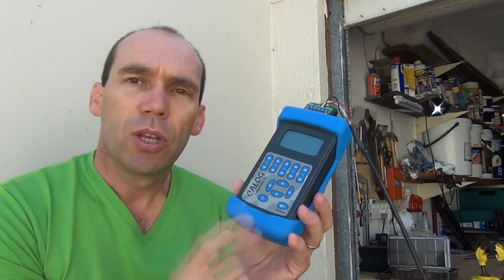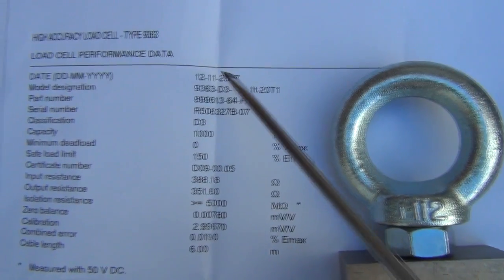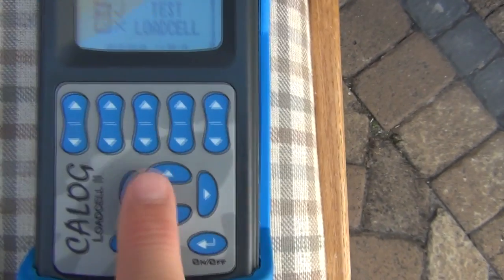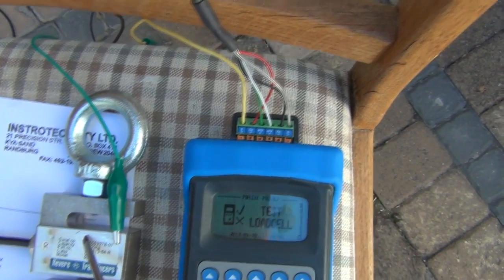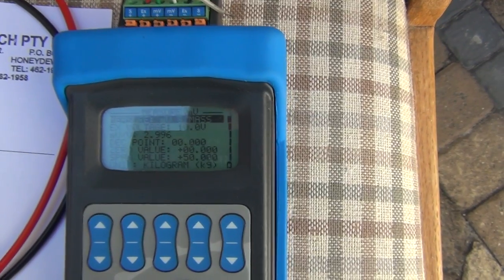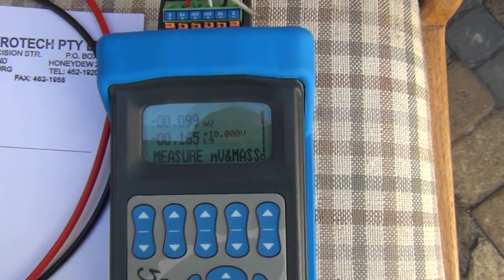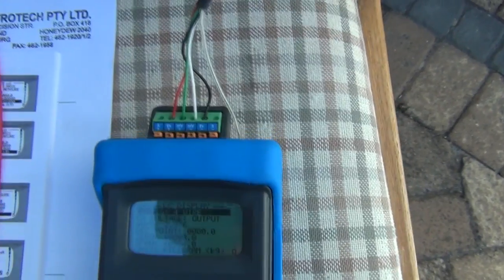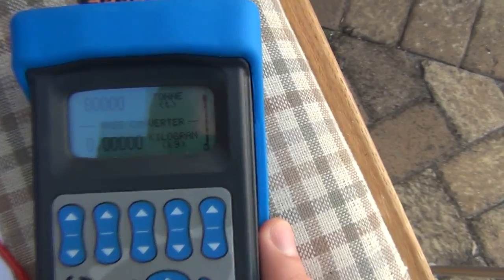Load Cell Calibrator and tester - Calog LC II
In this video I give a demonstration of the Calog Loadcell II PCN calibrator / tester.

Features of the CALOG Calibrators - Loadcell II Calibrator

* Portable Loadcell fault finder
* No need to disconnect loadcell -- you can do it in situ (onsite)
* Insulation of the loadcell to check for water ingress. Normally measured at 50VDC this is the minimum resistance between the metal body of the load cell and any of its electrical connections.
* Simulate Load output to controller
* Local designed product - Made in South Africa
* SD card for storing / data logging results
* Ruggered
* Loadcell display - LCII will excite the laodcell and measure the output

The CALOG Calibrators - Loadcell II Calibrator is ideal for testing 4 and 6 wire loadcells, checking insulation breakdown, weighing system calibration and simulation.

It can test a loadcells' zero balance, input resistance, output resistance, bridge balance, 50V DC insulation test from bridge to shield, bridge to housing and shield to housing.

The CALOG Calibrators - Loadcell II Calibrator is a hand-held precision calibrator specifically designed for load cell testing, including insulation breakdown and weighing system calibration or simulation. Simply connect a strain-guage load cell to the spring terminals and press "TEST LOADCELL". The backlit graphics will display four or six wire, zero balance, input or output resistance and bridge balance. It can then carry out a 50 VDC insulation test form bridge to shield, bridge to housing and shield to housing.

For system testing and calibration the CALOG Calibrators - Loadcell II Calibrator can simultaneously measure mV (with mass display), excitation voltage and mA. In source mode, used for load cell amplifier pre-calibration testing, it can source mV (with mass display), measure excitation and measure mA. In simulate mode it sources a mA signal to the control room or SCADA. The display can be in mA, mA and mass or mass and mA.

* Measure, source and simulate 0 to 24 mA with 1uA resolution
* Measure 0 to 20 V with 1mV resolution
* Measure -4.5 to 35 mV with 1uV resolution
* Measure mV, mV & Mass or Mass & mV
* Source mV, mV & Mass or Mass & mV
* Simulate mA, mA & Mass or Mass & mA
* Built-in 24V power supply for mA loops
* 1 year guarantee (batteries not included)
* Carry case, protective rubber boot, charger and test leads supplied as standard

Other items, terms and topics covered / mentioned in this video:
* 4-20mA process loop, SCADA, PLC
* Accurate voltage (mV) and current (mA) multimeter reference.
* VISHAY - Revere Transducers - High accuracy load cell - type 9363
* Excitation voltage
* Critical manufacturing environments
* temperature transducers, current transducers, voltage transducers, flow control, level measurement
* Process control transmitter
* Process control system
* Process control actuator